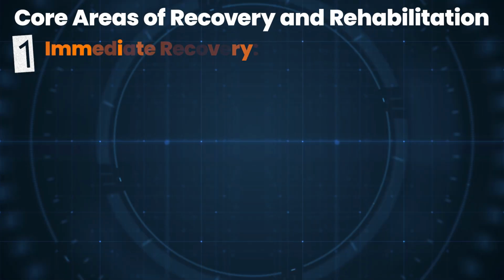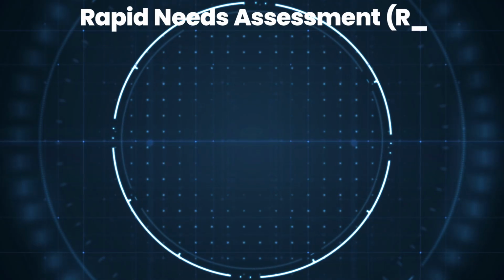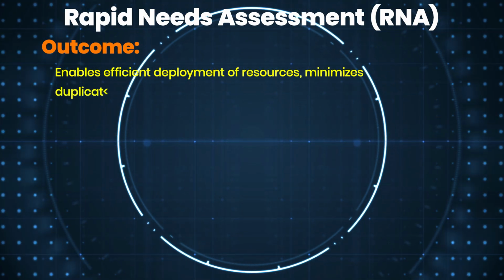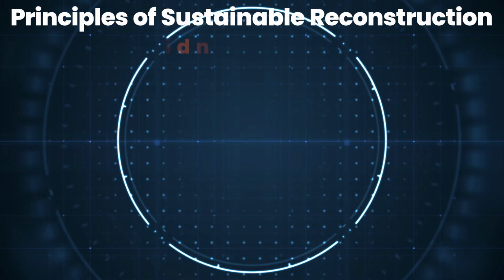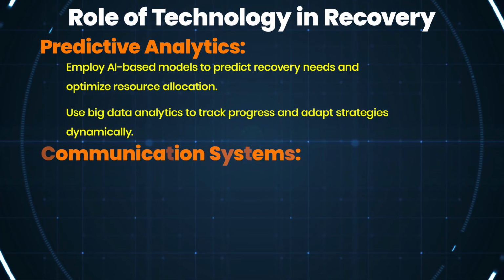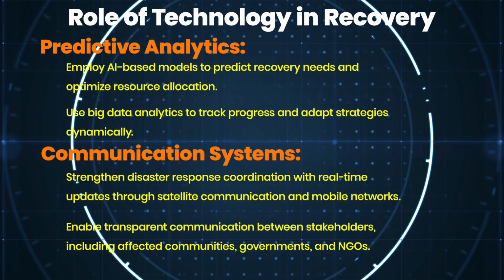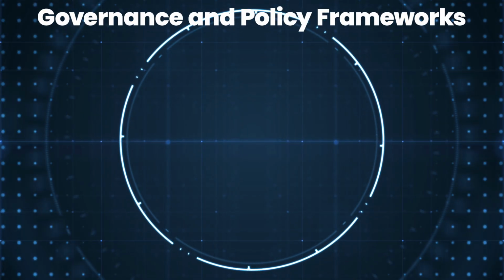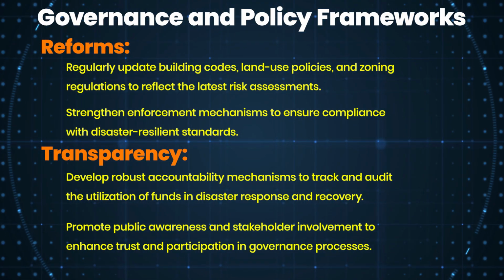Section 8:Recovery and Rehabilitation